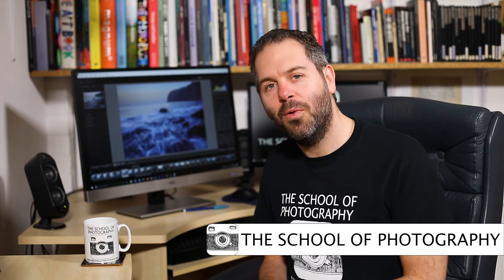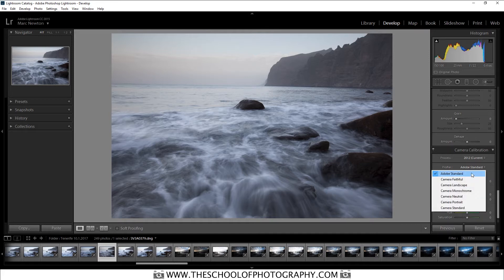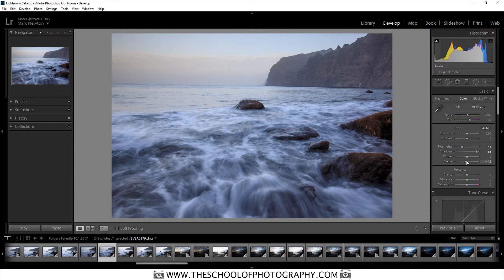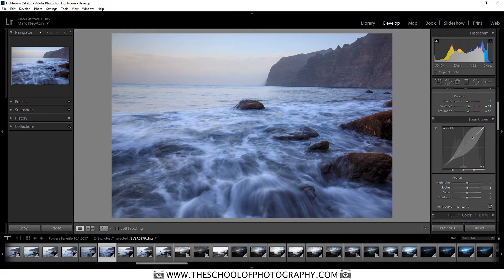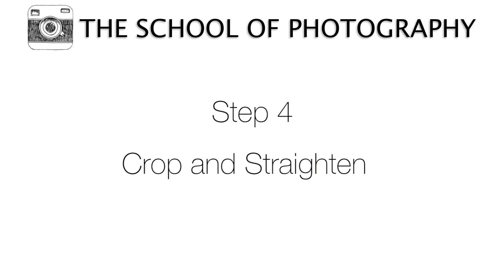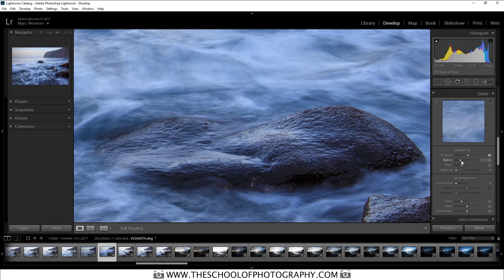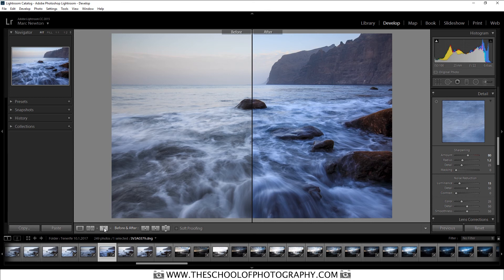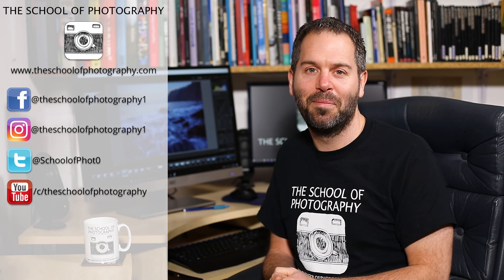5 EASY STEPS to Better Photography in Lightroom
In this Lightroom tutorial I’m going to show you 5 easy steps to improve your photography. I’ll be giving you five useful tips that will help you learn editing in Lightroom and will help beginners or those at an early stage in their learning. We will be working in Lightroom’s Develop module and covering the steps below:

Step 1 - Change Camera Calibration
Step 2 – Adjust Tone and Presence
Step 3 – Add a Tone Curve
Step 4 – Crop and Straighten
Step 5 – Add Detail – Sharpen the image

This is a great tutorial for beginners or those who just want to improve their photos in Lightroom.